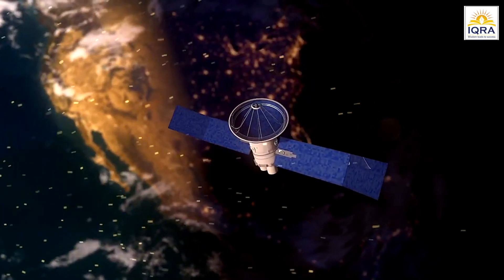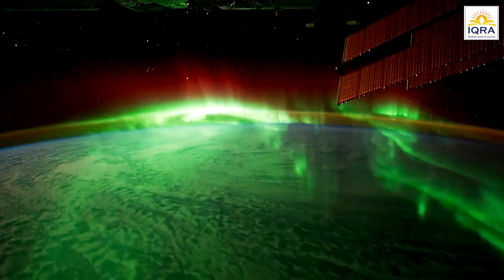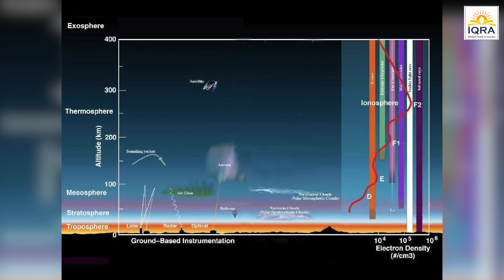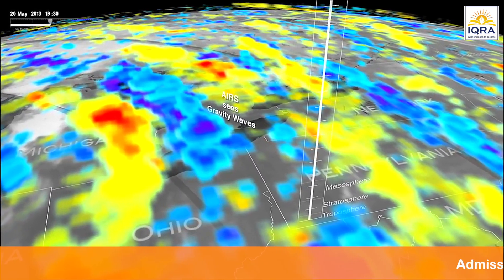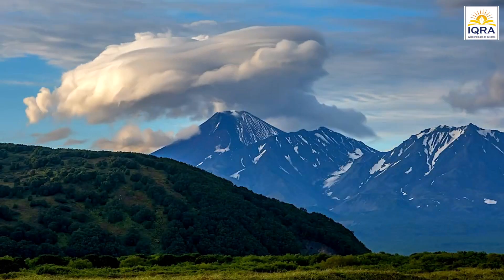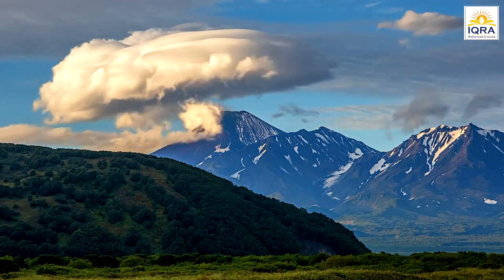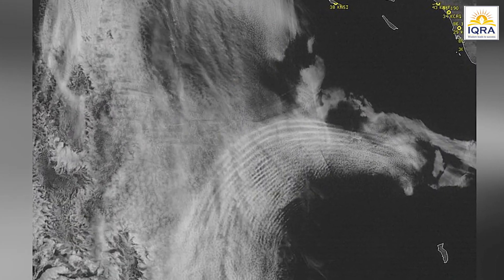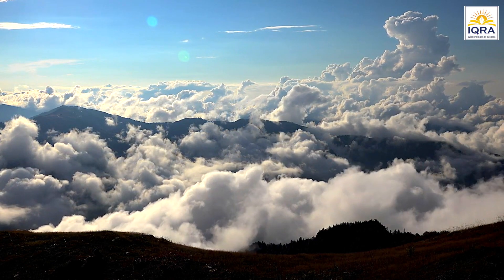Atmospheric Gravity Waves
Source NASA:  While atmospheric gravity waves (AGWs) share the similar physical mechanism and solution with the former, the sources are more like the latter: wind constantly hitting the mountain, cumulus convection hitting the tropopause, etc.

AGWs are much more than simply forming the interesting banded cloud streets. They carry energy and momentum through the slantwise propagation from their tropospheric sources, and deposit them somewhere in the upper atmosphere. Hence, AGWs are a key mechanism to couple the low atmosphere with the upper atmosphere, or terrestrial weather with space weather.